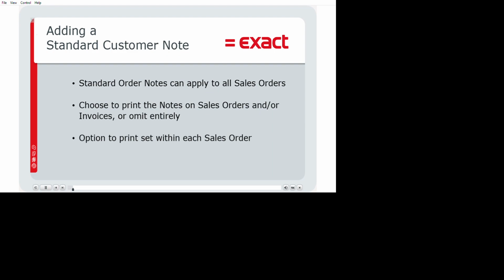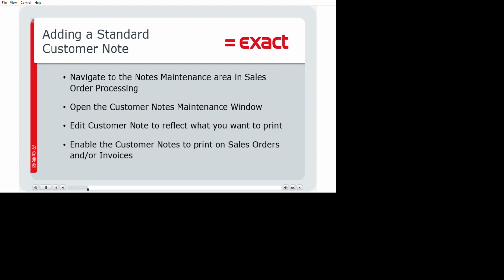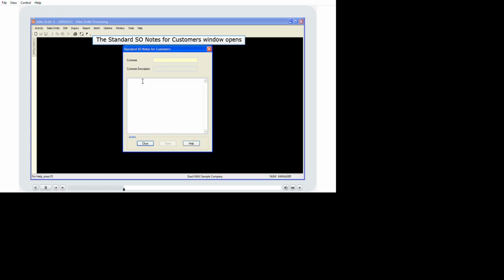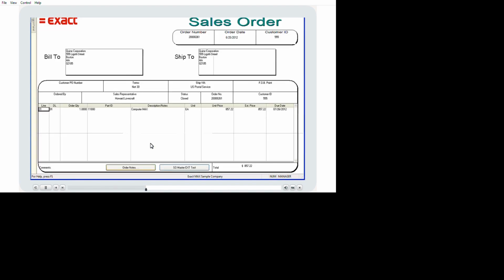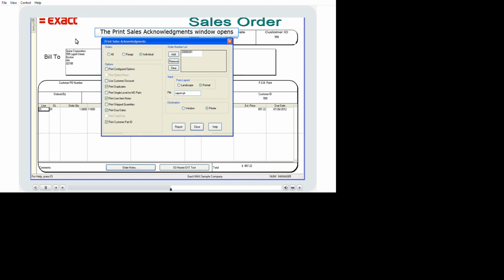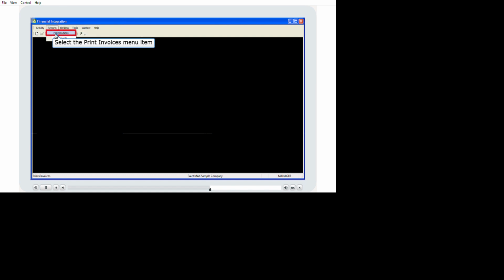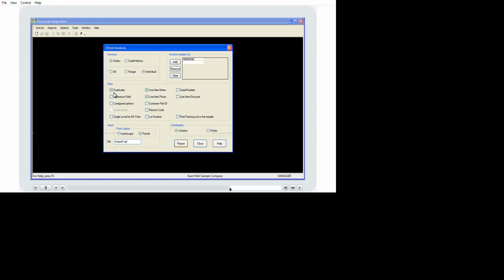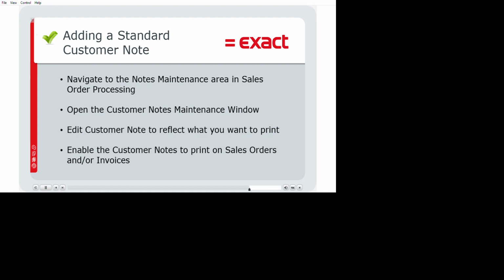Sales Order Add Standard Customer Note